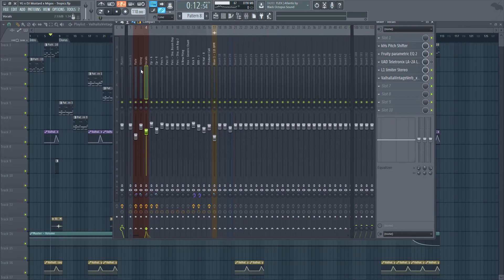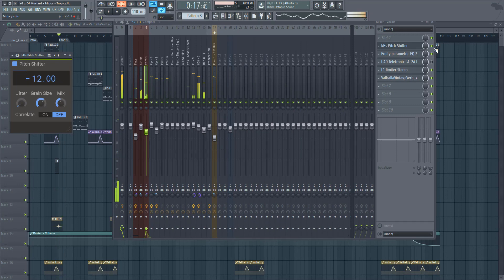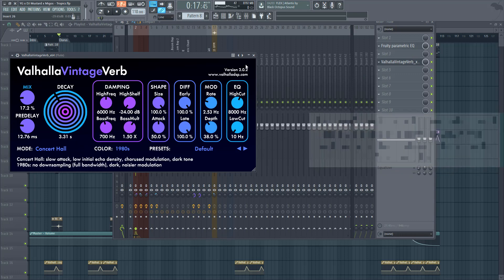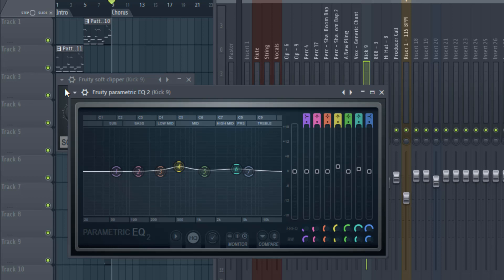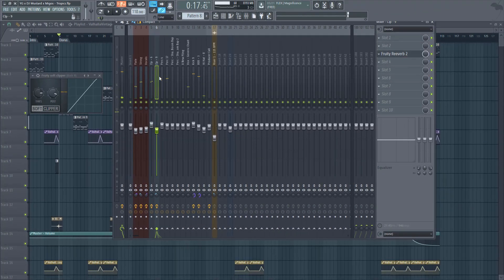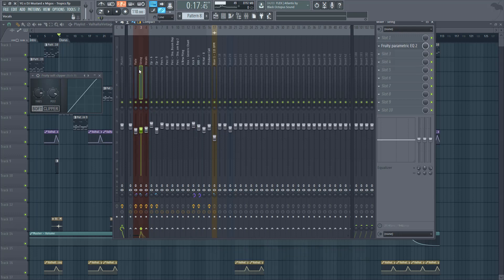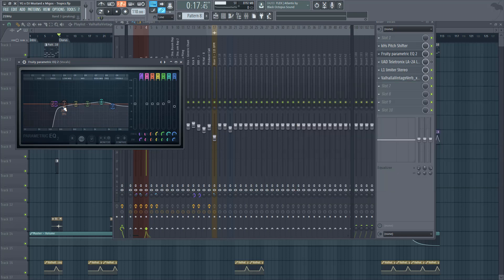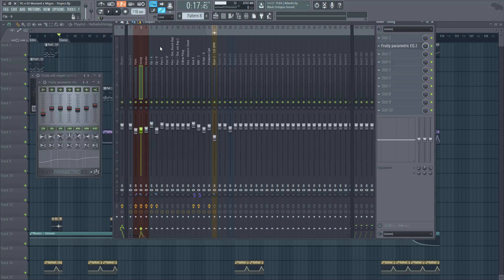Mixing A Tyga x West Coast Club Type Beat in FL Studio | Mixing Tutorial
Mixing A Tyga x West Coast Club Type Beat
Part 6/7 of the Tyga Beat Making Series!